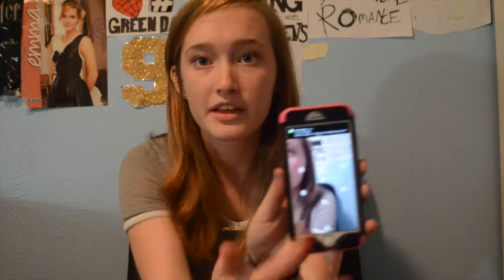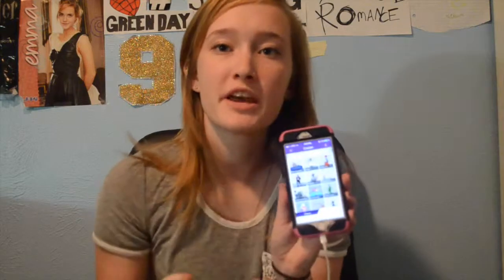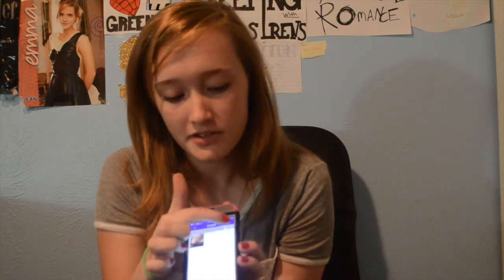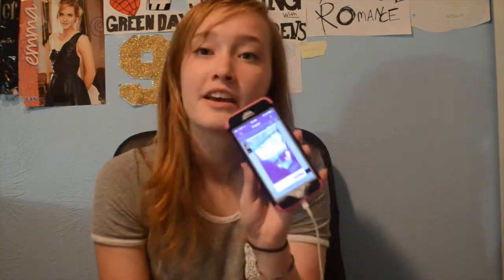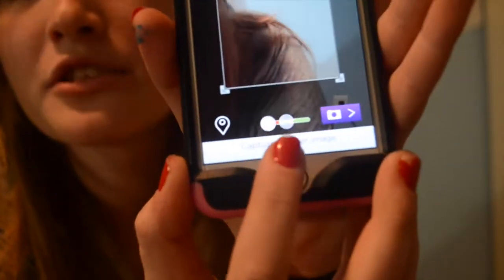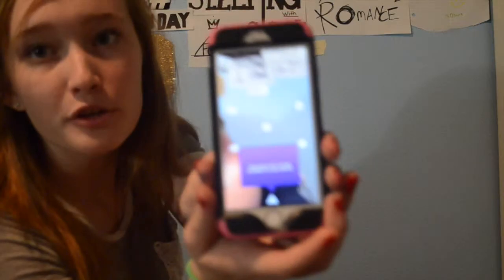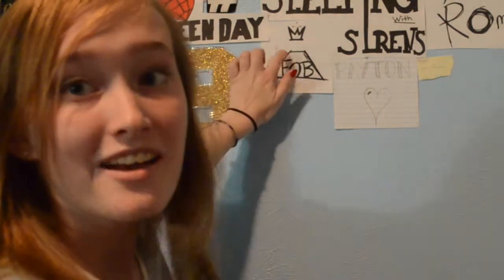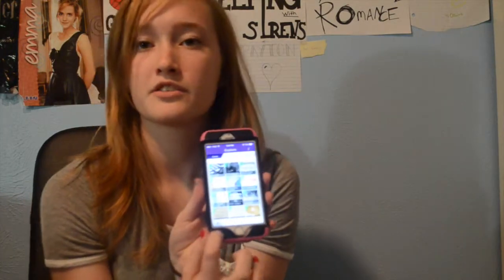Welcome to Aurasma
This video is showing what Aurasma is and how it works, this is a technology we will be using next year.